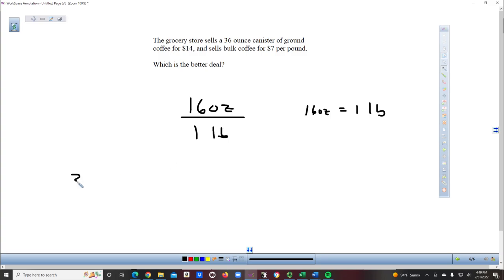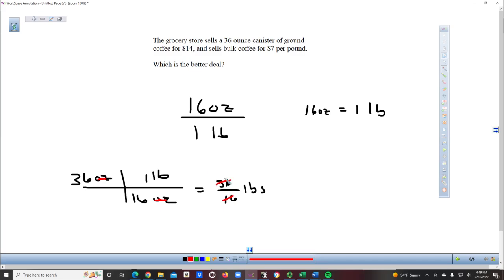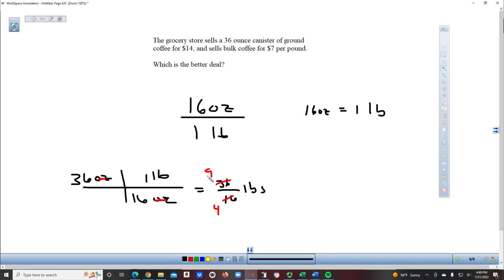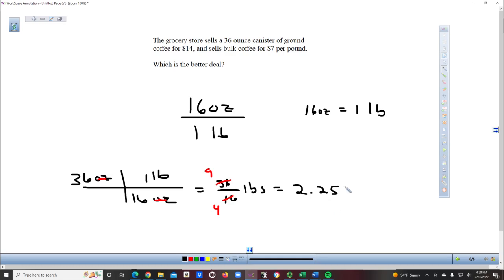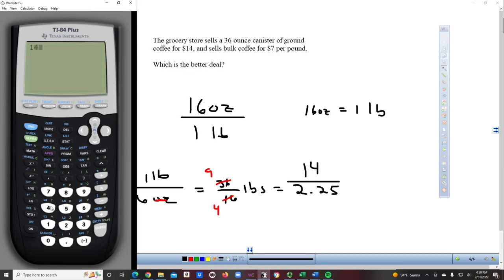Unit Conversions Using Train Track V default